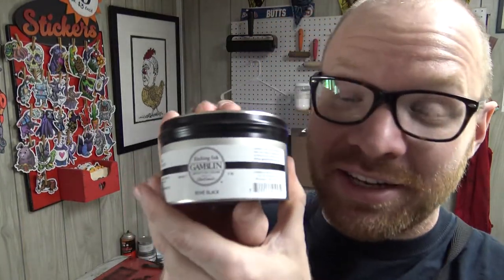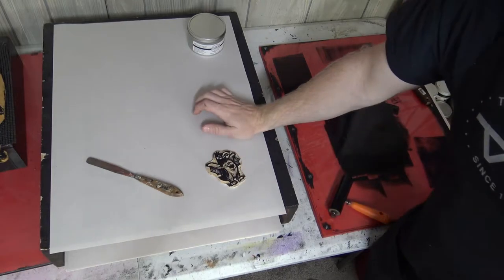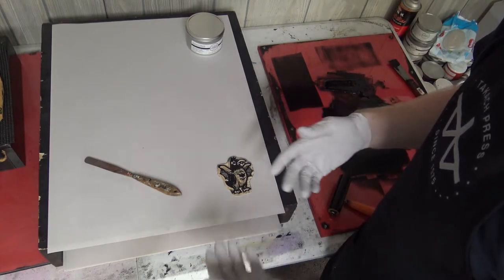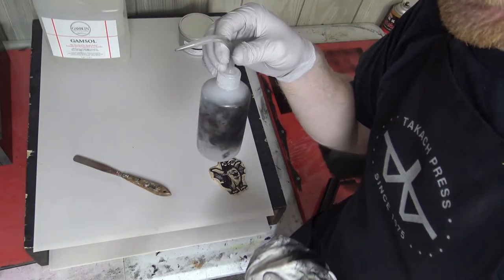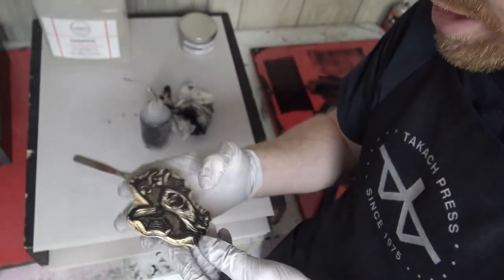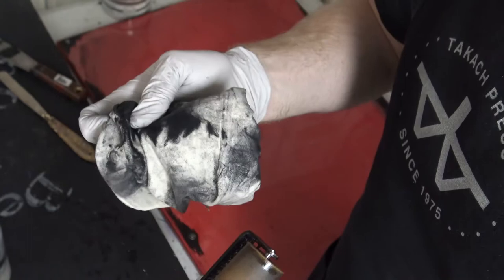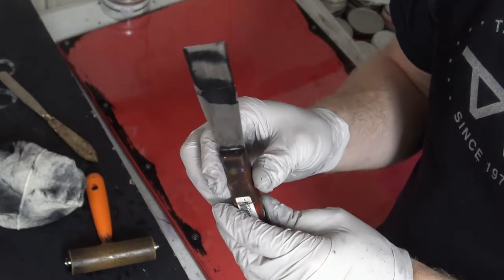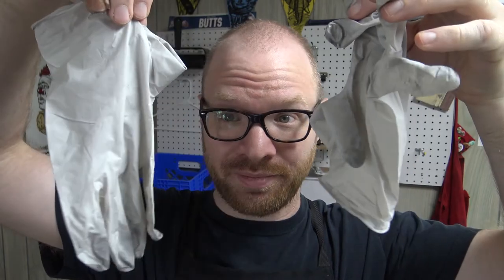Noosh! Extras: How to clean up oil based inks.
I give a basic overview on how to clean up oil based inks. These materials can be flammable. Please use precautions.

Tech

Shotgun Mic
Boom Arms
Apple Pencil
Smart Phone tripod mount
Digital Projector

Printing

Carving

Carving Tools
Wood - Birch, check your local lumber yard.
Spray Paint - Cheapest you can find. So you can see through it.

Cutting Wood

Scroll Saw
Scroll Saw Blades

Painting